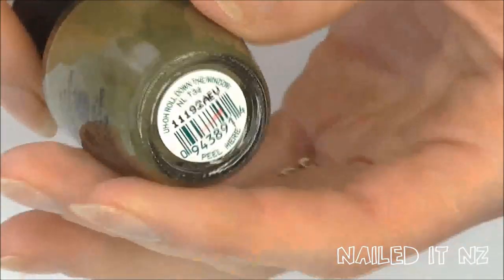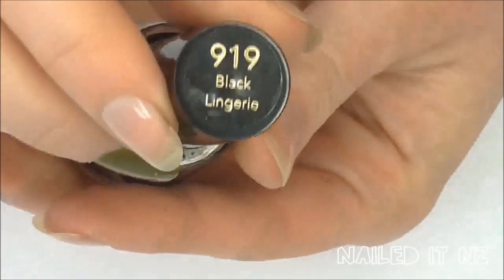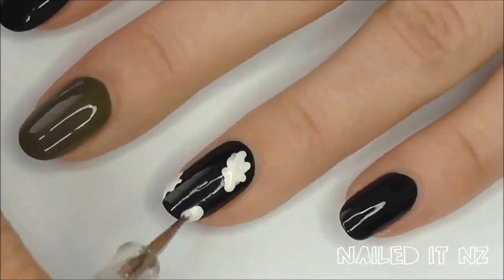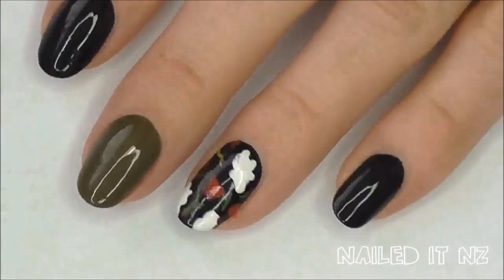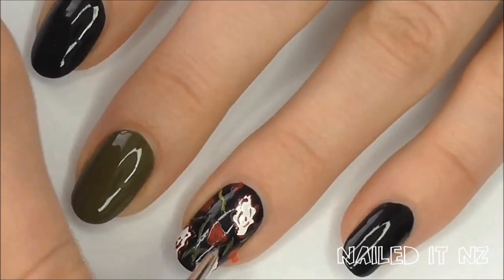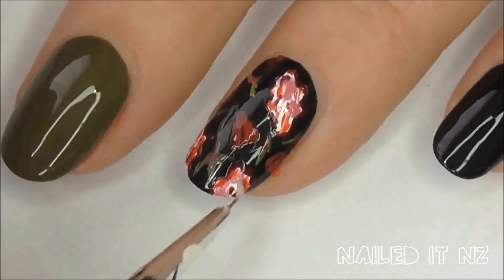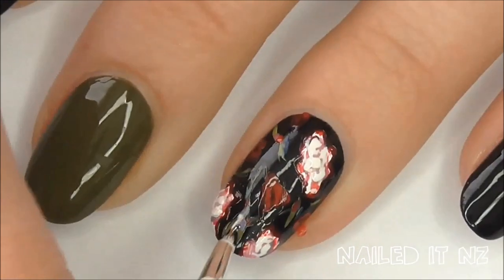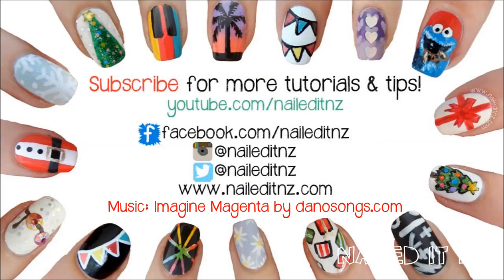Floral Nail Art | Pagan Marie NZ Boutique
Polishes used:
Essie - Madison Ave-hue
Essie - Shearling Darling
Revlon - Powder Puff
Revlon - Black Lingerie
Sinful Colors - Snow Me White
OPI - Uh-oh, Roll Down the Window
Nicole by OPI - Please Red Cycle
Nicole by OPI - Daffy Dill

Music: Imagine Magenta. for creating such great music! I downloaded this song before the licence change in June 2014, so according to Dan's T&C's I'm able to use it still :).

The dress shown in this video was provided to me by Pagan Marie NZ Boutique. All opinions are my own, as always!